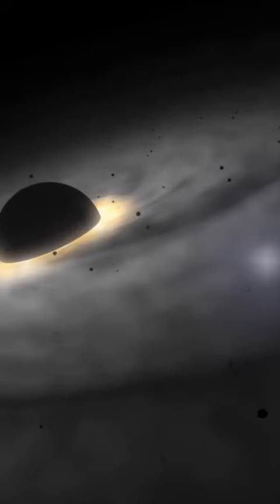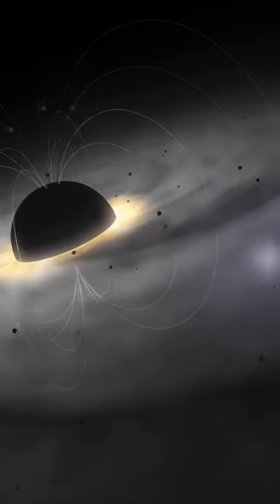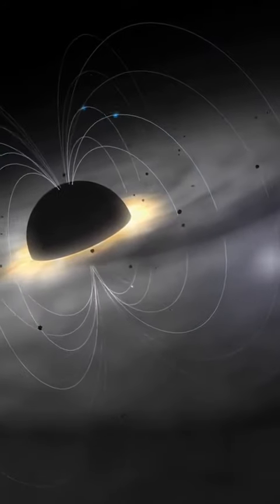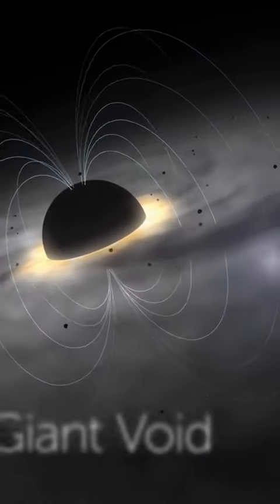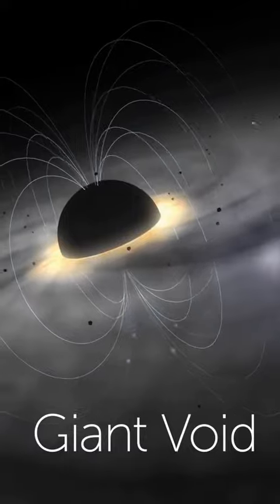Unraveling the Mysteries of the Boötes Void: A Billion-Light-Year Cosmic Enigma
Embark on an extraordinary cosmic quest as we shed light on the baffling wonders of the Boötes Void, an immense expanse stretching across a staggering billion light years. In this enthralling YouTube short, we delve into the depths of this colossal cosmic chasm, exploring its striking contrasts with the celestial activity surrounding it. Join us as we navigate the scientific intrigue behind this enigmatic space, named after the prominent Boötes constellation, inviting you to contemplate the implications of this seemingly vast emptiness within the fabric of the universe. Prepare to be captivated by the mysteries that continue to puzzle astronomers and cosmologists, as we unravel the secrets of this awe-inspiring cosmic marvel, inspiring a deeper appreciation for the intricacies of the cosmos.